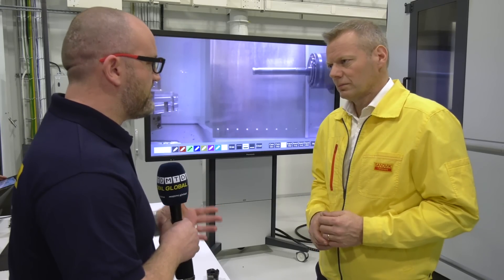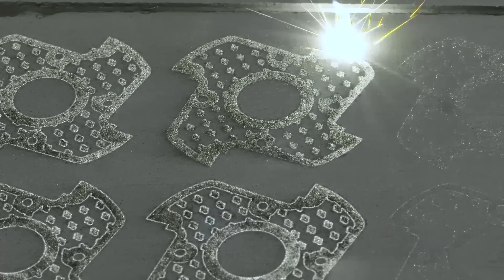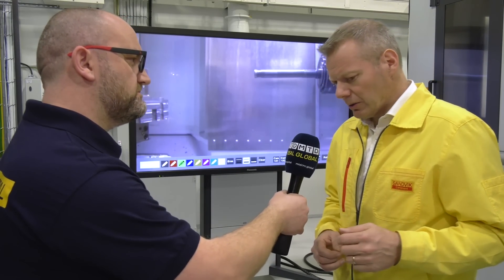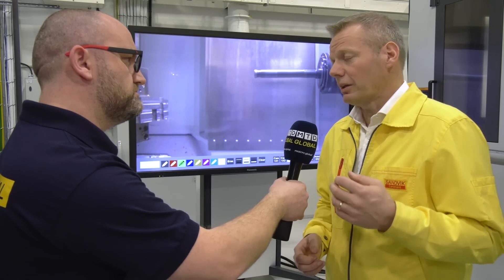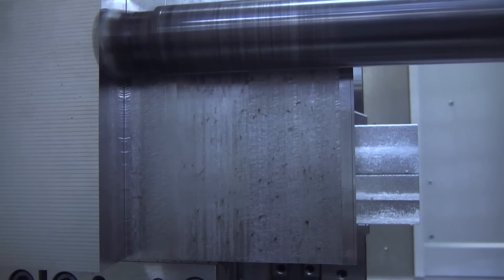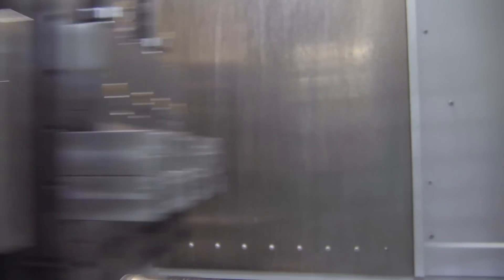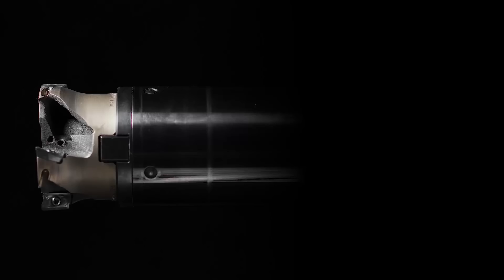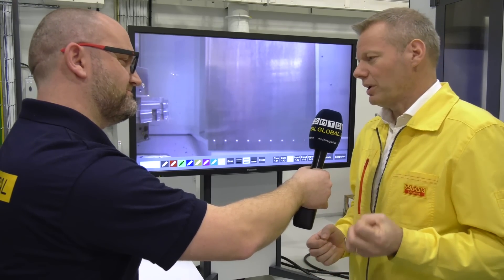Sandvik Coromant CoroMill® 390 Lightweight Milling Cutter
In a move designed to offer customers a host of in-process benefits, cutting tool and tooling system specialist Sandvik Coromant is introducing its lightweight CoroMill 390, which features a cutter body produced using additive manufacturing. The lighter overall weight of the tool helps to minimize vibration and improve security during machining with long overhang. In turn, the productivity is also increased.

”When designing our new lightweight CoroMill 390, material has been tactically removed to create the optimal cutter design for minimizing mass,” explains Magnus Engdahl, Product Application Manager, Sandvik Coromant. “This is called topological optimization and it makes the cutter more compact and significantly lighter than a conventional version, thus helping machine shops to boost the productivity of their long-overhang milling operations. Moreover, a shorter distance between the damper in the adaptor and the cutting edge improves performance and process security.”

Text is taken from Sandvik Coromant website.